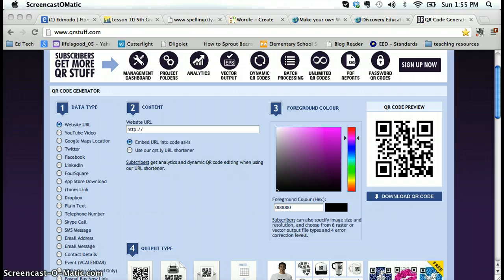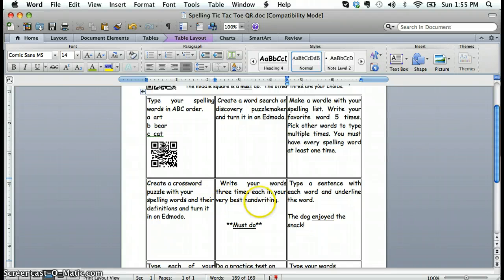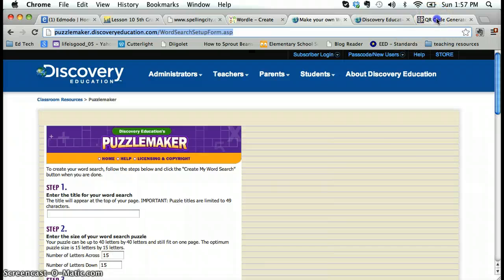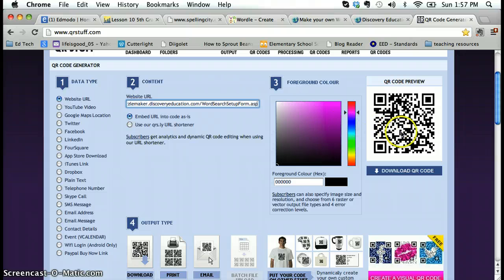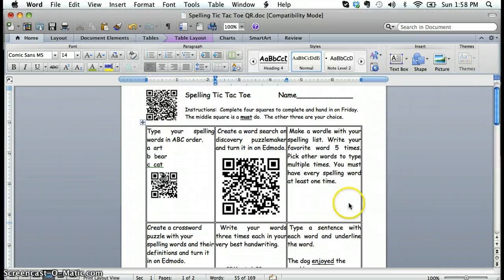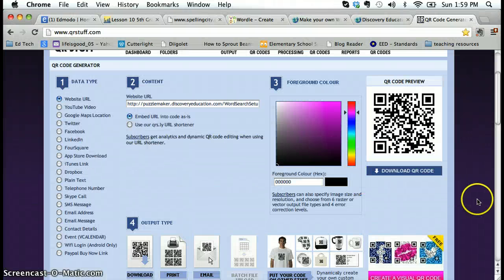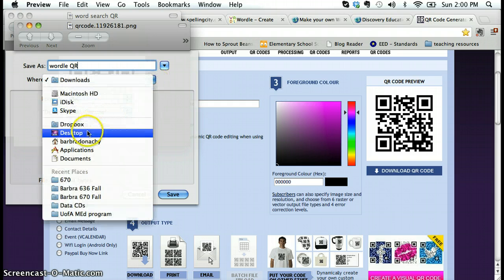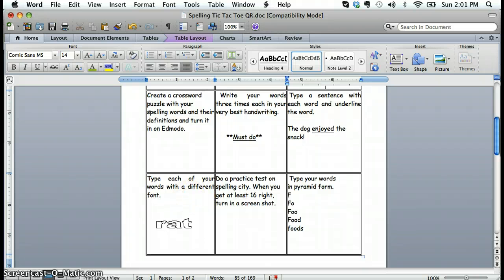Using QR codes for Spelling Tic Tac Toe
Short how-to video to create QR codes for a classroom spelling assignment.